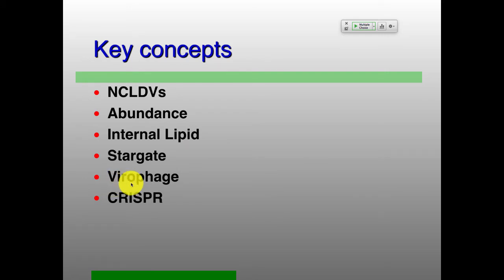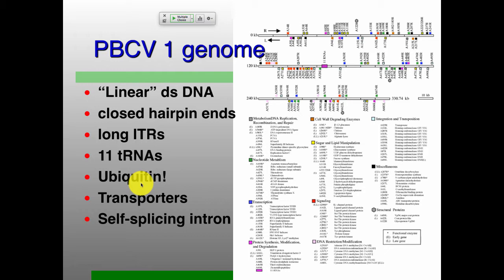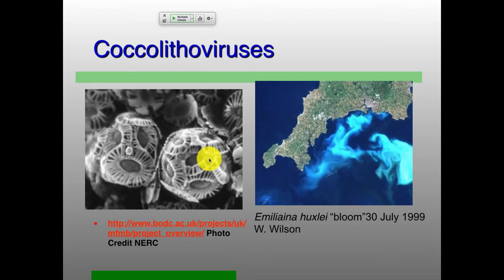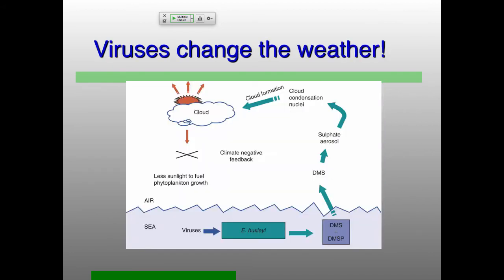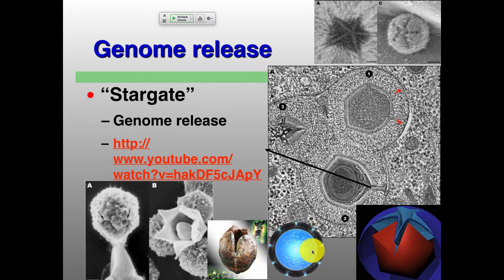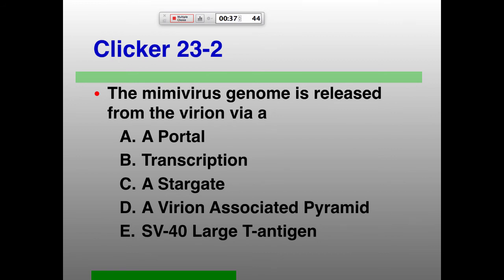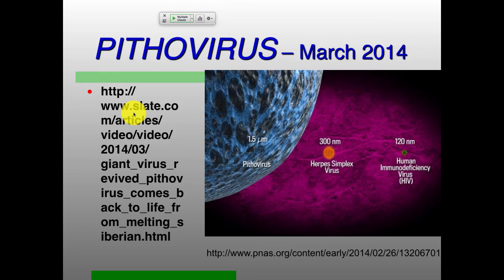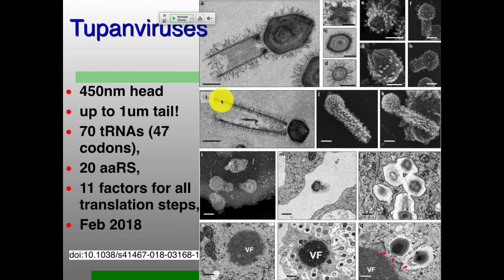Vir_S18 Lecture 23